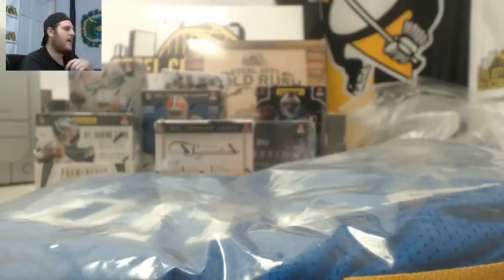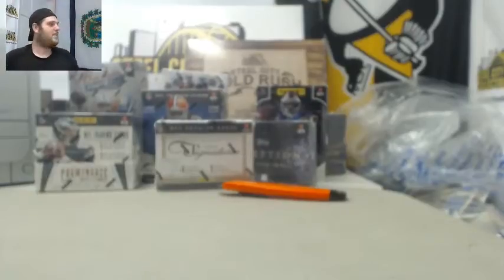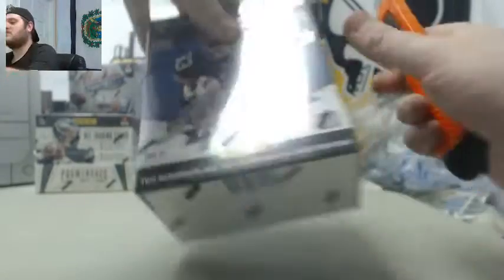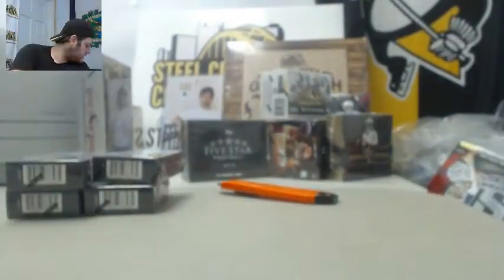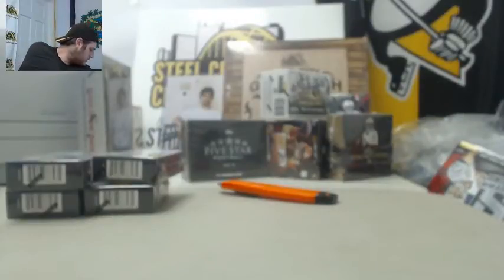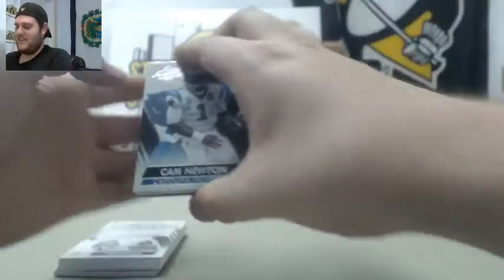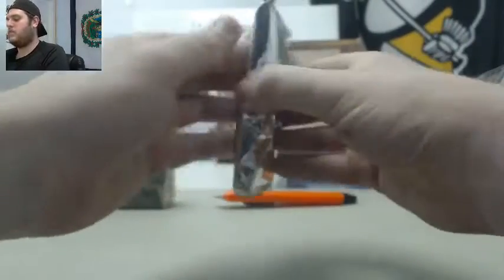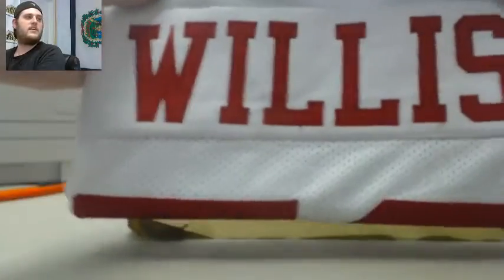20-Box FB Mixer Random Team Group Break & Ditka Jersey Giveaway